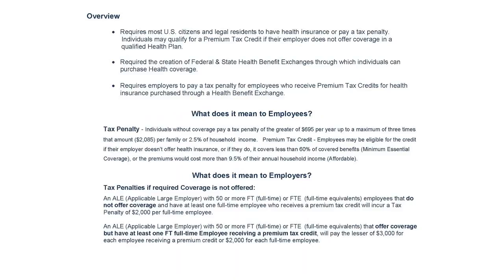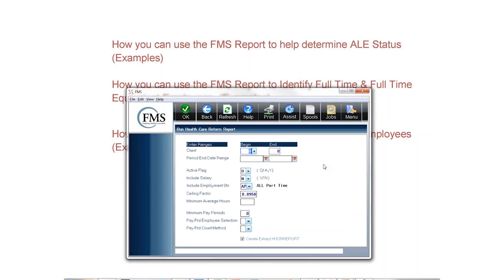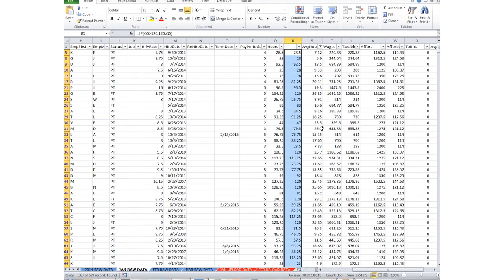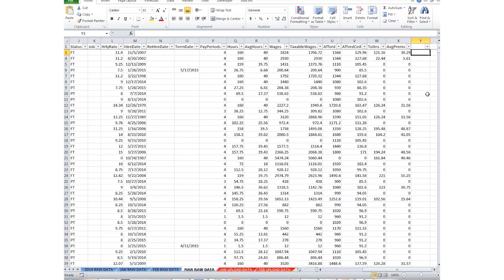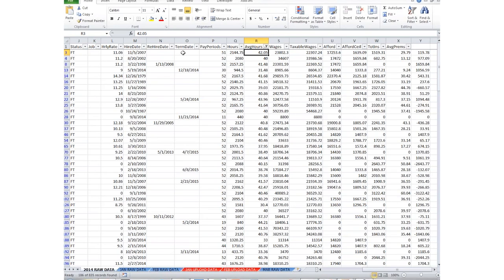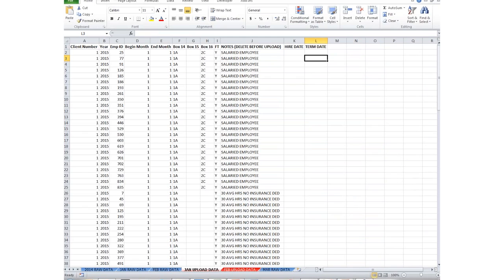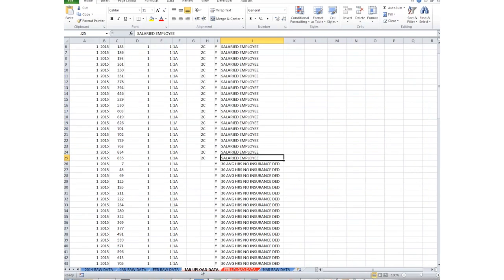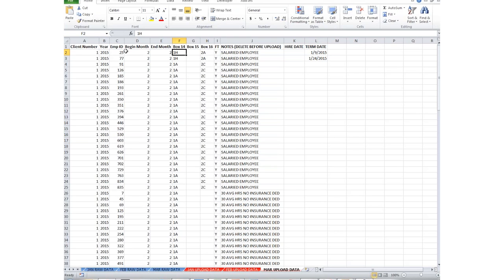Preparing for PPACA Reporting Apps Clients